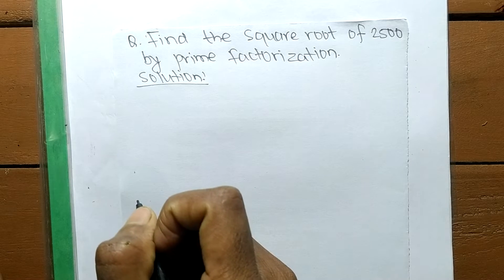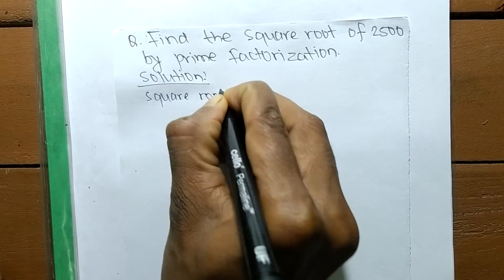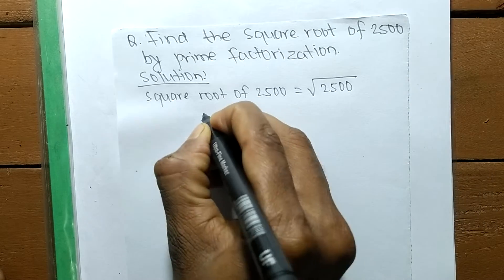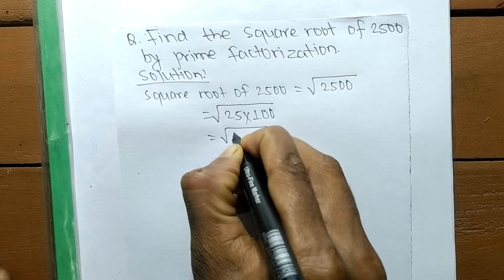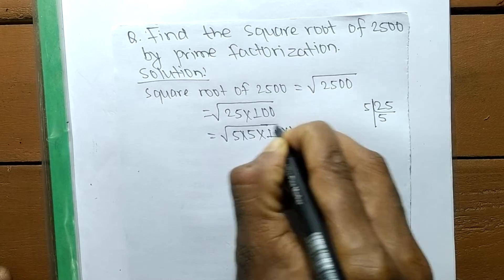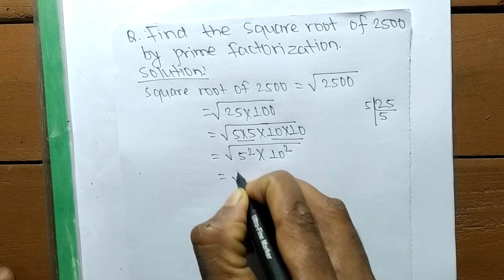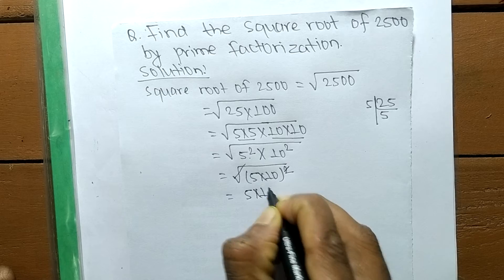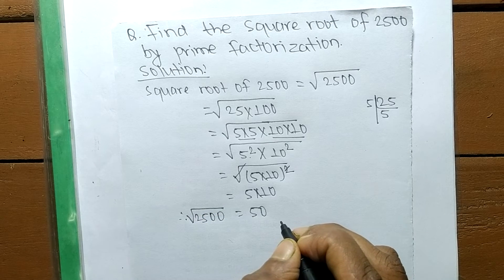Square root of 2500 l Prime Factorization method